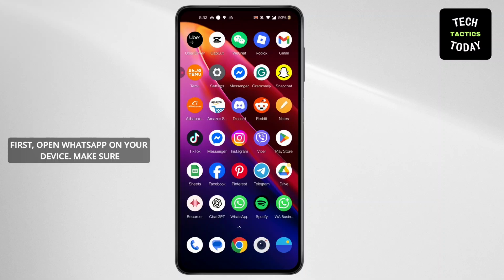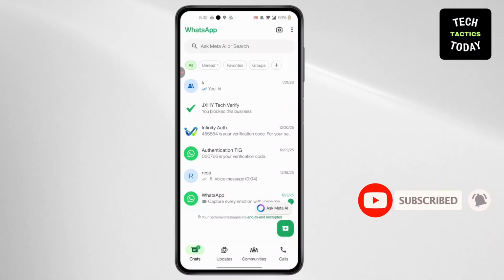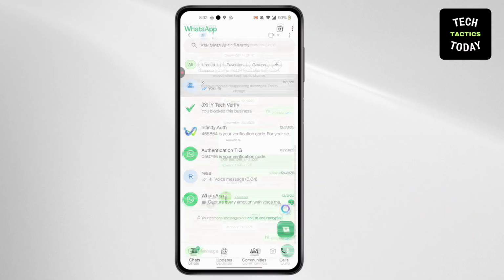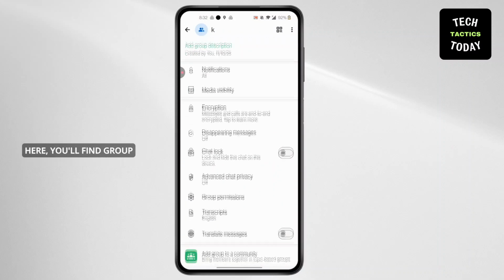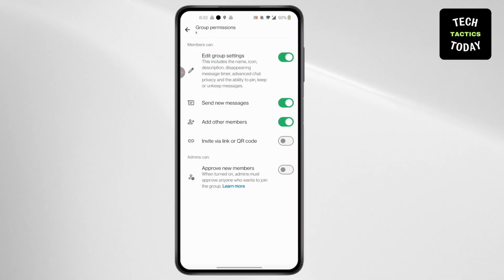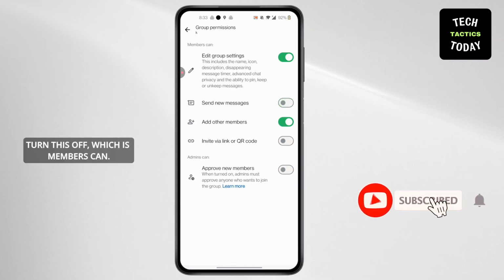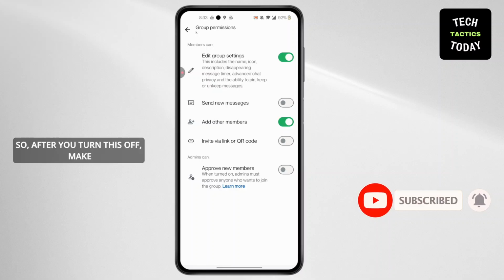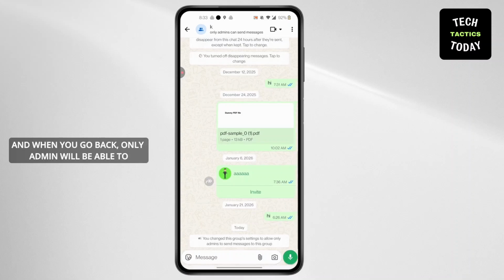Allow Only Admin to Send Message in a WhatsApp Group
Welcome to our step-by-step guide on How to Allow Only Admin to Send Message in a WhatsApp Group! If you want to control who can send messages in your WhatsApp group and reduce spam or unwanted messages, this video is for you. We’ll show you how to set your group so only admins can send messages, manage permissions, and keep your group organized and focused. These simple steps will help you maintain a clean and manageable WhatsApp group.

In this video, we will show:
How to allow only admin to send messages in a WhatsApp group
How to restrict group messaging to admins
How to manage WhatsApp group permissions
Tips for controlling group chats and reducing spam
How to make WhatsApp group announcements only by admins
How to revert settings if needed